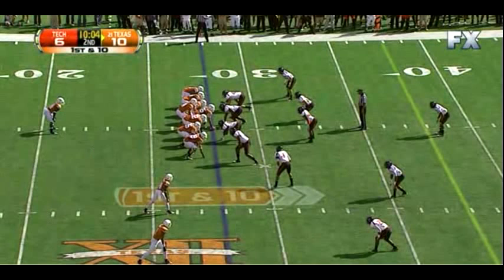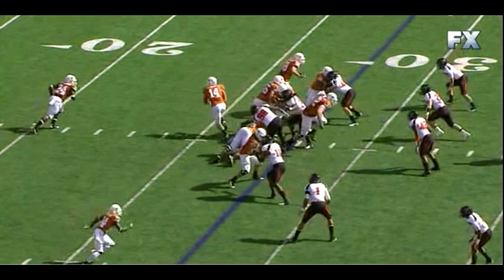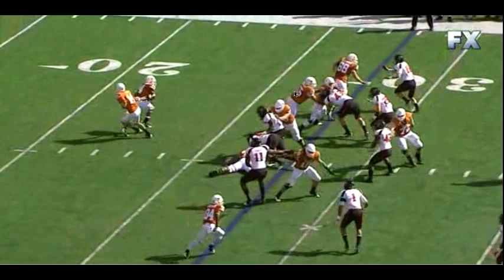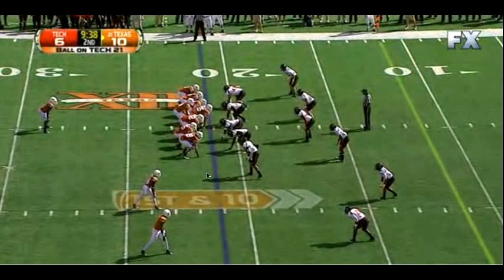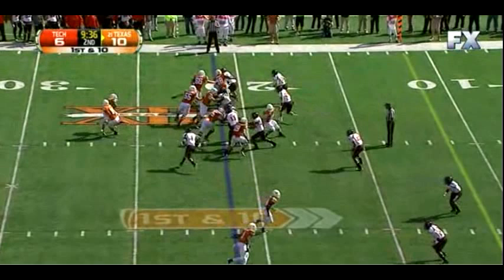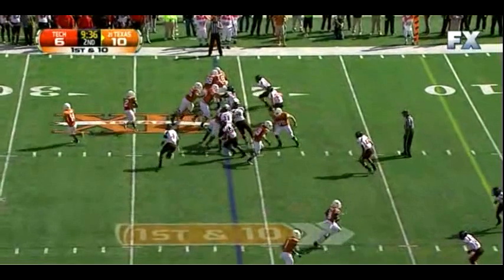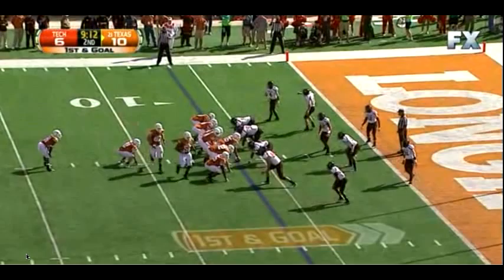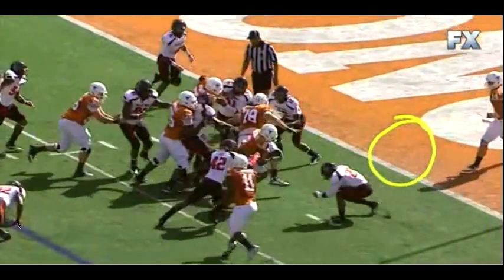2011 Texas v TTU Drive 3